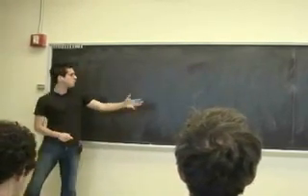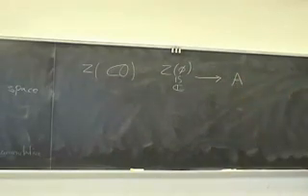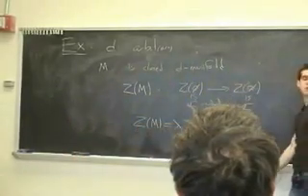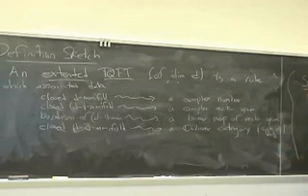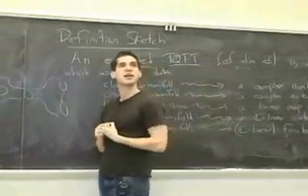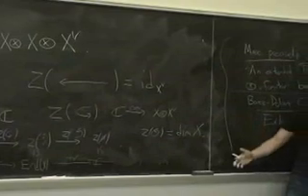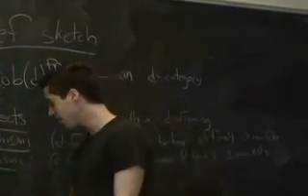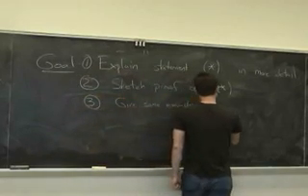Topological Quantum Field Theory and the Cobordism Hypothesis -- Part 1